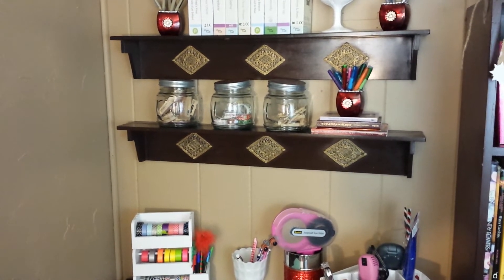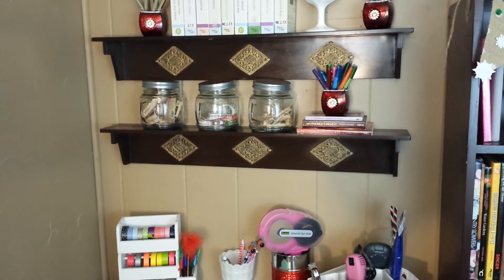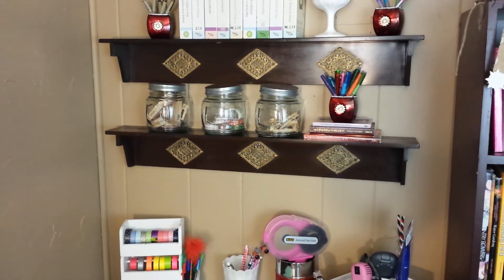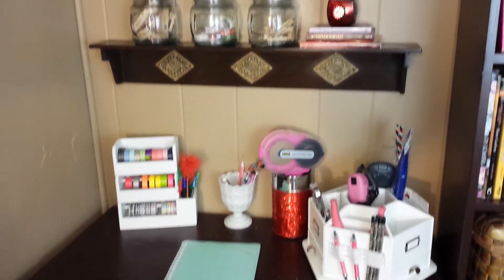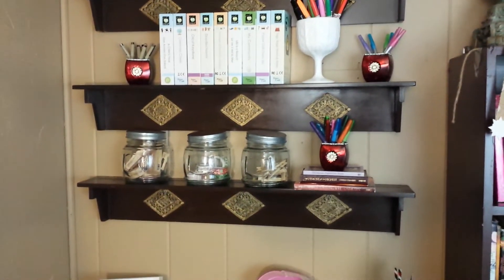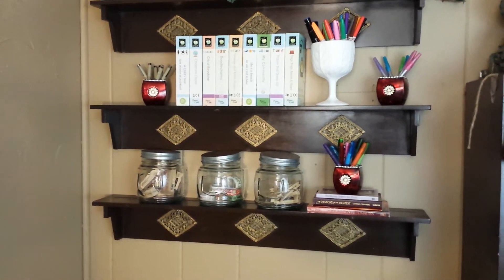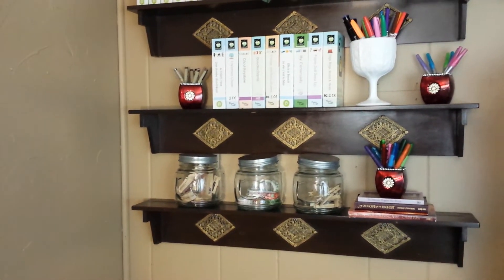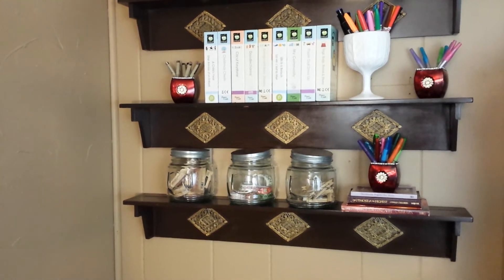Craft Room Sneak Peek: POTD- Hung Wall Shelves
Still in the process of getting my craft space together.  Today I hung these wall shelves I purchased from peir 1 outlet years ago. These shelves have seen every room in my house and now they have...